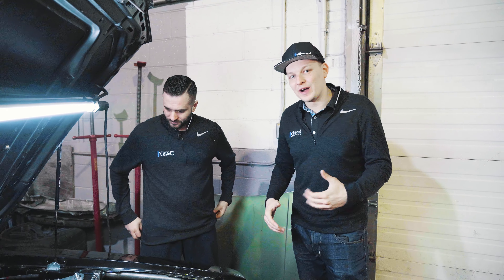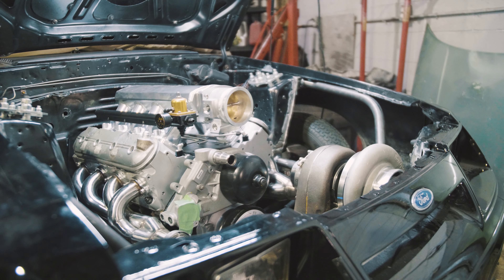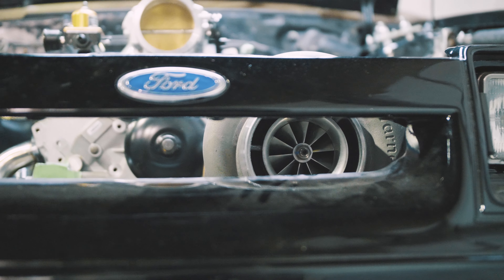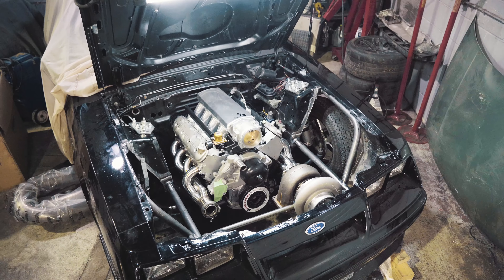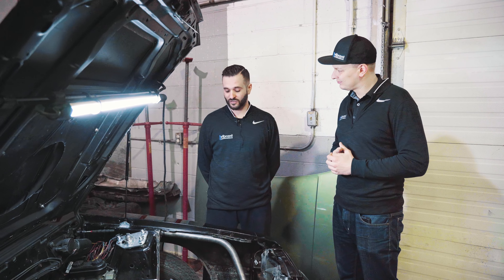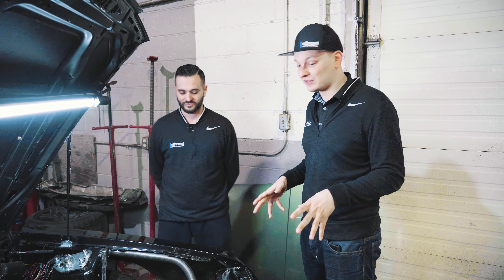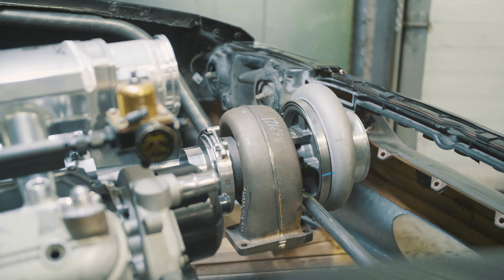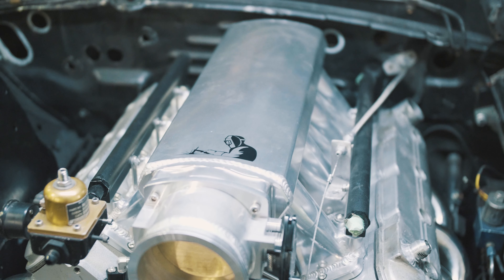Vibrant Foxbody gets LS Swap! Episode 1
We decided to do a quick small series about the Vibrant Foxbody Mustang, and all the new changes that it's going to have. In the past we covered a Turbo setup using a Borg Warner S366 and will be replacing the 302 with an LS3 and now going to a big Billet Borg Warner S480.